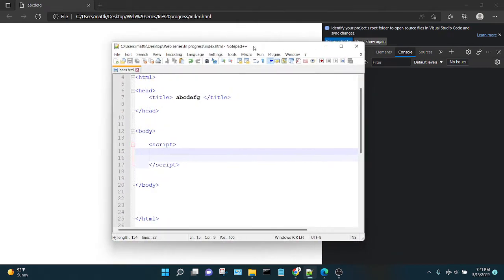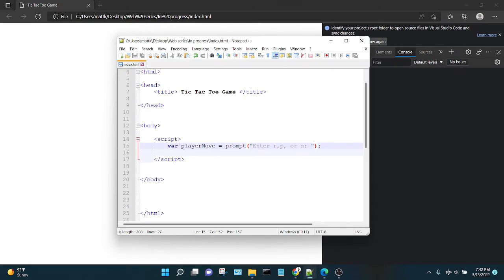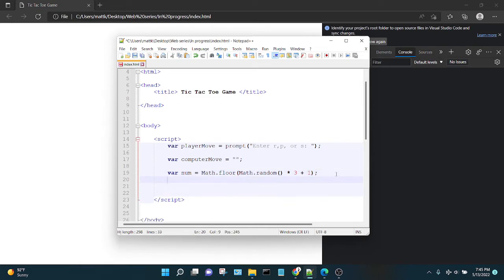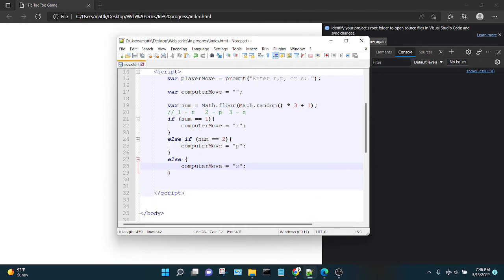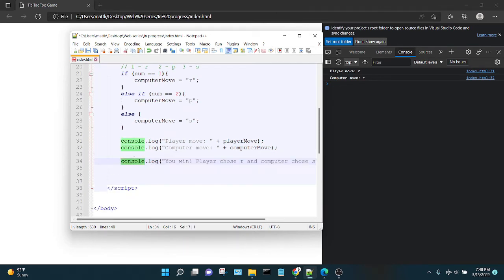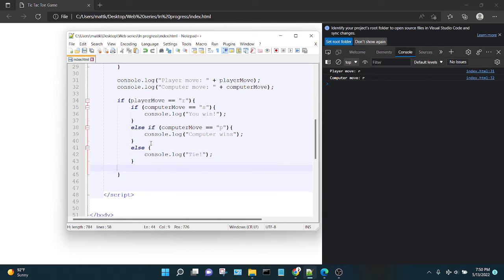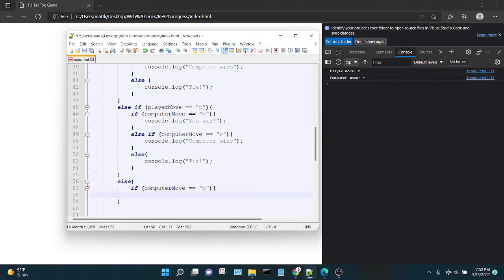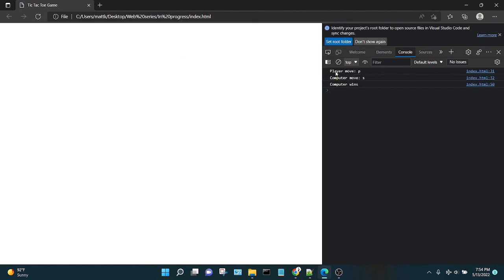Making Browser Games - Rock Paper Scissors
First game project!

Also total brain moment, I think I've been saying Tic Tac Toe a lot, but I am teaching RPS.